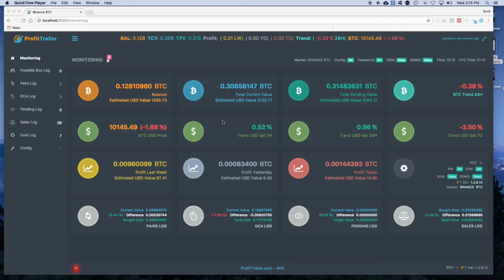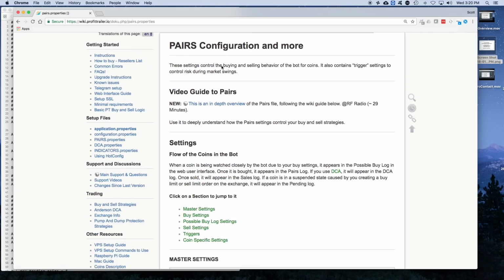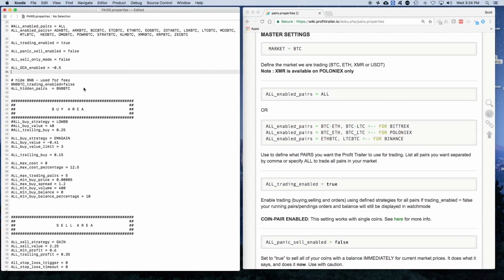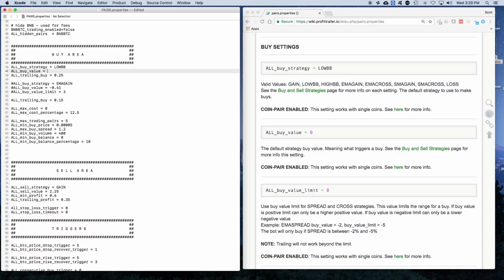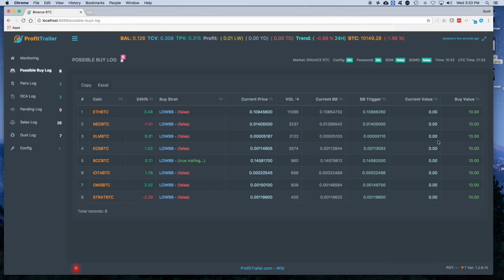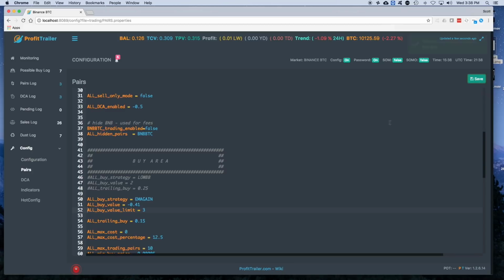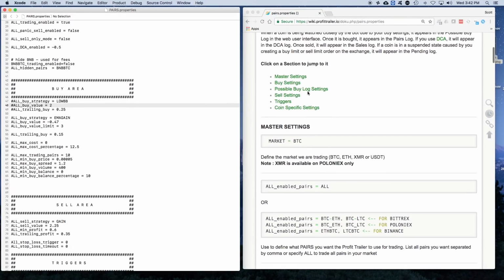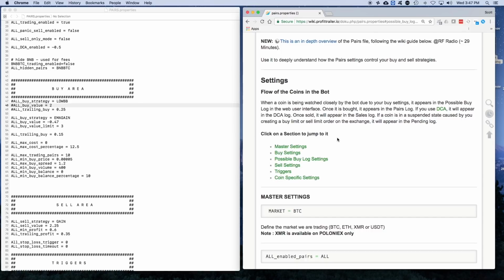ProfitTrailer: Tutorial: Making the Bot Buy | Big Knobs? | Cryptocurrency Trading Bot!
To Buy: I am an official reseller for both ProfitTrailer and PT Feeder.

Today we explore the big “knobs and levers” within ProfitTrailer that control trading. What makes it buy, and how can I manipulate those variables to my advantage?

ProfitTrailer (PT) is an automated Crypto-currency trading bot that works on Binance, Bittrex and Poloniex. ProfitTrailer is a smart crypto currency trading bot. It gives you the ability to automatically trade using different exchanges in a fast, stable and simple way 24 hours a day, 7 days in a week, 365 days a year.

PT Feeder is an add on to ProfitTrailer that modifies your PT settings for your buy and sell strategy based on the changing market conditions.

The PT software is supported by an international team of experts via our Discord group found here:
You may come and explore, ask questions, etc. All the users are there, and will be happy to give you input on the products.

Instructions: To learn about ProfitTrailer, read the WIKI, starting at the Welcome.

If you are going to open a Binance account, the PT team would appreciate using this link to do so, as it gives a little bonus that we are using to fund giveaways